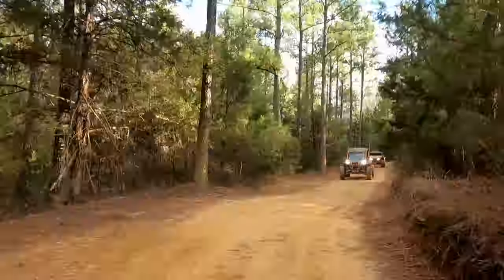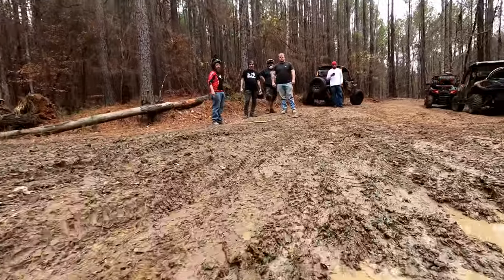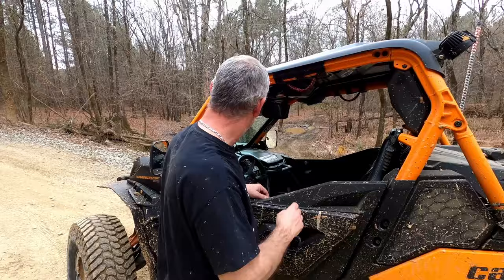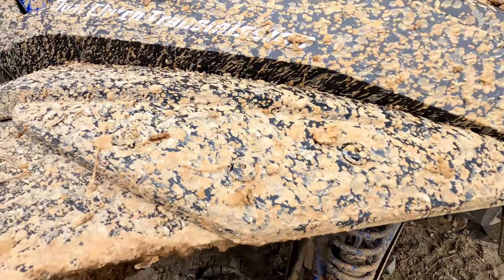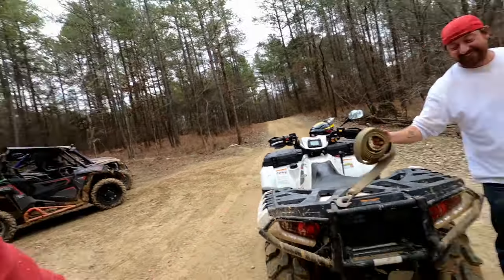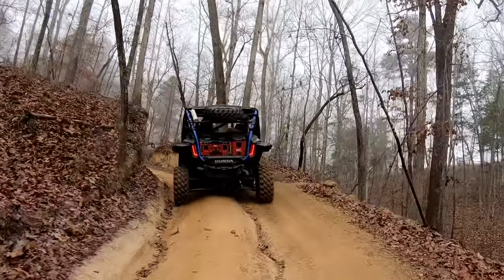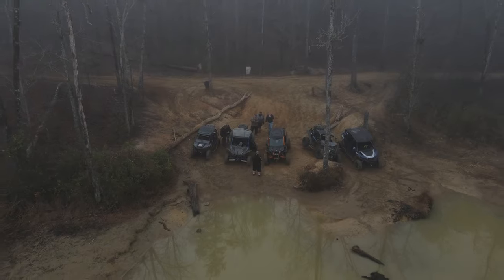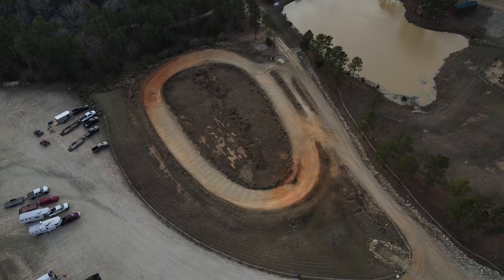Carolina Adventure World Review - The best ATV Park in the South? Is it worth the trip?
The best ATV Park in the South? Is it worth the trip to this ATV park in the South? Carolina Adventure World 2021 in Winnsboro, SC

We take a trip to Carolina Adventure World  in 2021 to see what it is all about - camping, riding, amenities and more - how are those southern trails compared to the North?

Do you have something which you think is interesting that we should film and cover on our channel?   Write to us, we would love to hear from you!

The Beaten Trail's upgrades:
PRP Seats E47-214 Red Overhead Bag for Polaris RZR

Tusk Heated Seat elements (1 per seat, check your model)

Dual USB Power Charger Rocker Switch Blue Backlit 12V-24V Compatible with UTV Polaris Ranger RZR XP Turbo Can Am Commander Maverick X3

Switchtec 3 Gang Rocker Switch Panel with 4.8 Amp Dual USB Fast Charger w/Voltmeter, Blue Backlit Led, Pre-Wired All in Surface Mount Box Enclosure.

Refuel GoPro 7 Battery Pack/Case:

GoPro 7 Black camera:

G8-7 Battery Cover Removable Type-C Charging Port Adapter Aluminum Alloy for GoPro Hero Black 8 - Protective Type C Charging Port (Small)

RAM Tough-Claw Medium Clamp Base with Ball
00:00 Introduction
00:35 Title Screen
01:27 Excellent Trails
02:39 Mud!
03:08 Fun and Varied Trails
04:24 Towing Frank''s ATV
06:05 Amenities
06:54 Overview
07:21 Bloopers
Openroad Products: